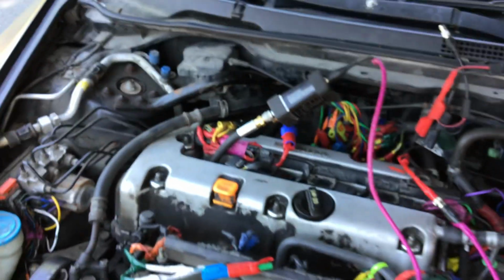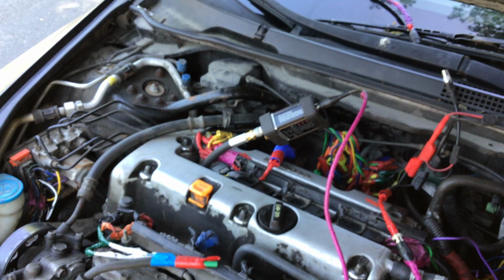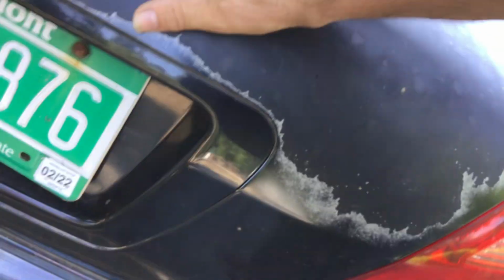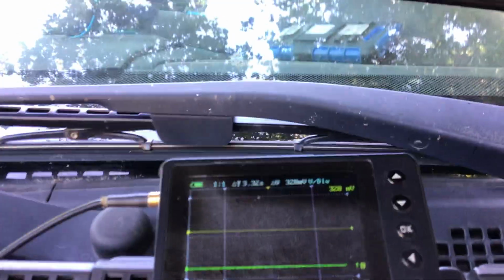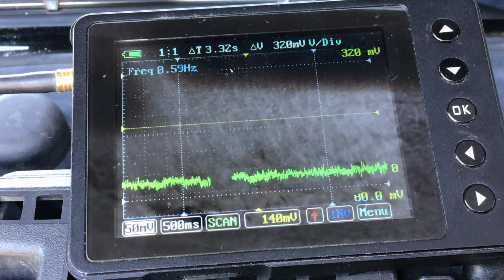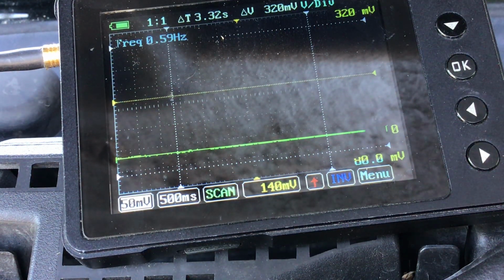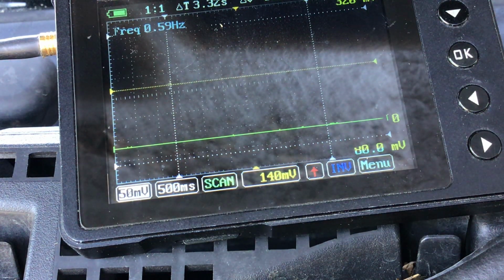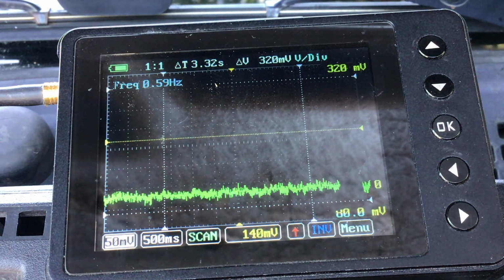Leak down test Uscopa misfire part 6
Uscope misfire diag part 6 or 7